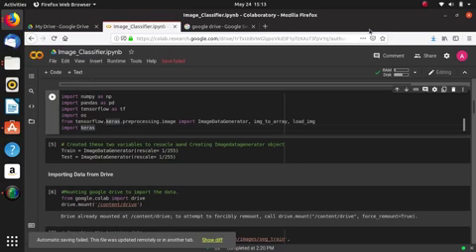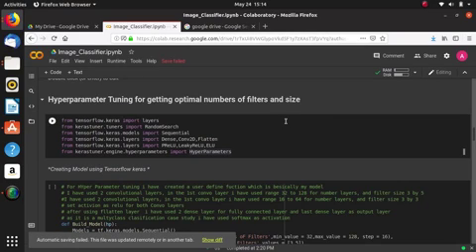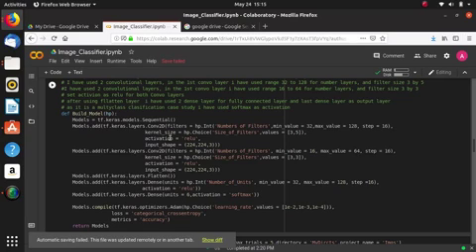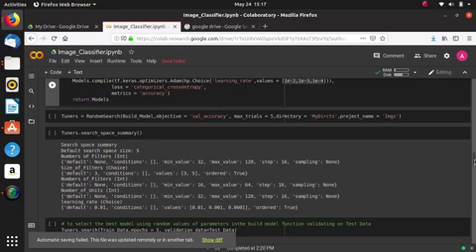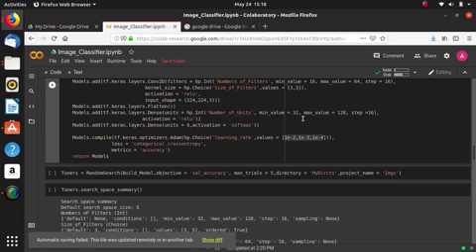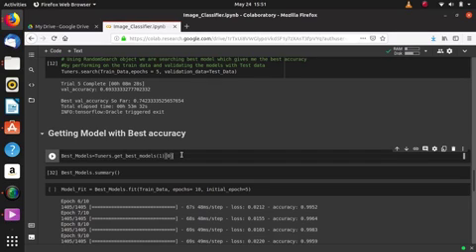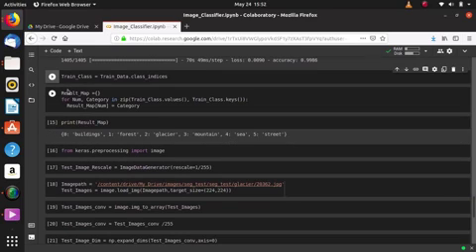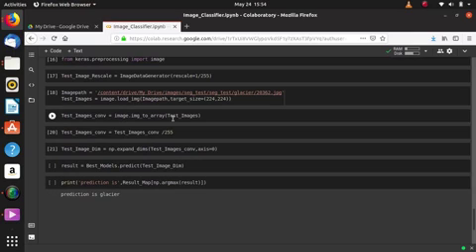Image Classification using TensorFlow tutorial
Deep Learning, CNN, Image Classifications